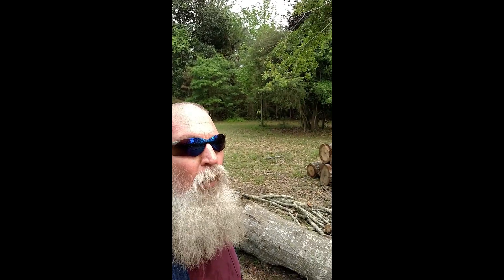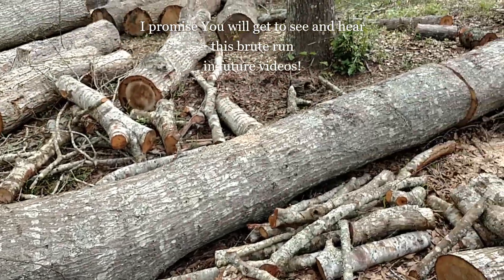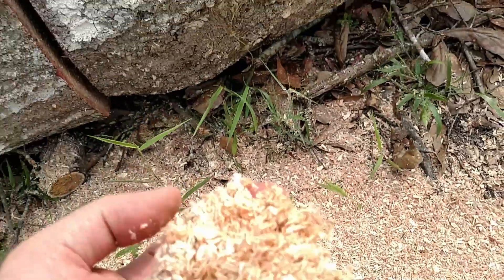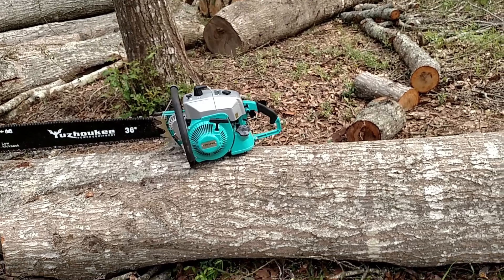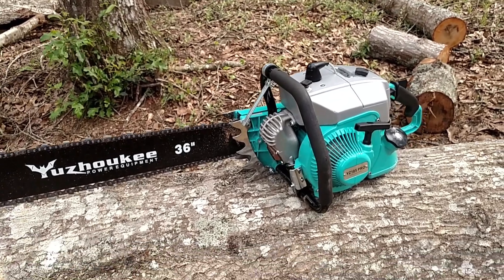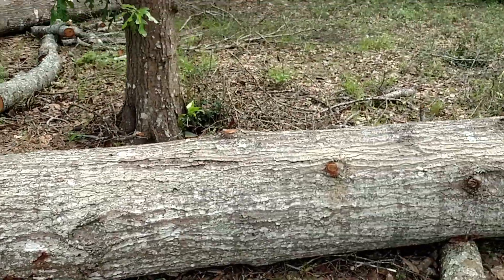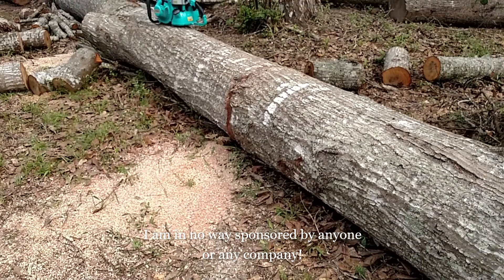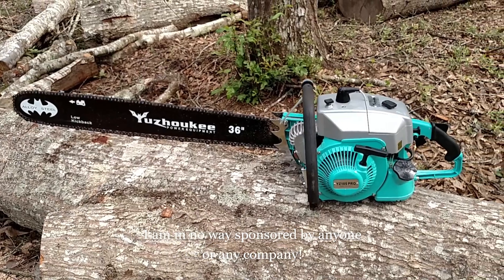YZ105 Pro Test Run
Debuting the Yuzhoukee YZ105 Pro!